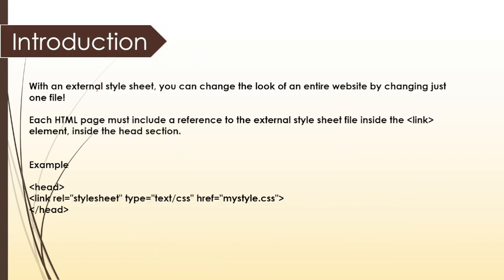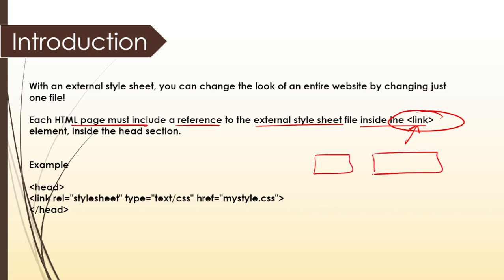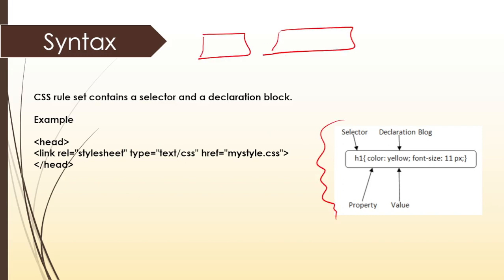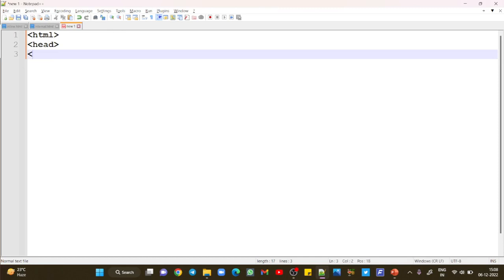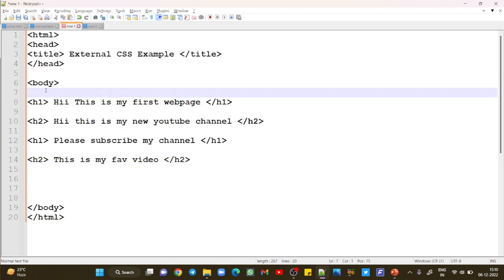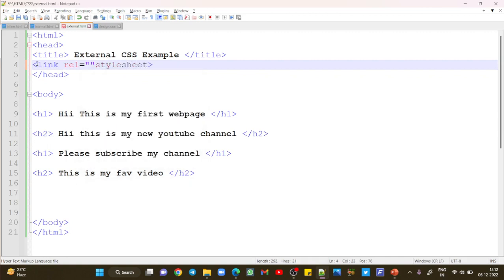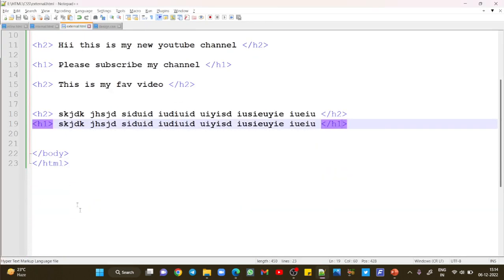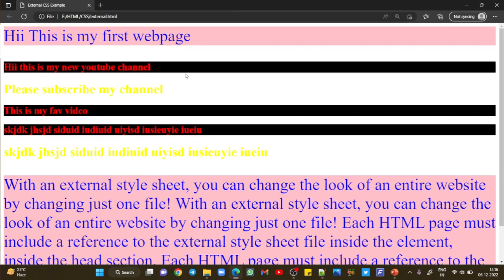External CSS Syntax & Practical Approach | How to use CSS with HTML | Lec - 8